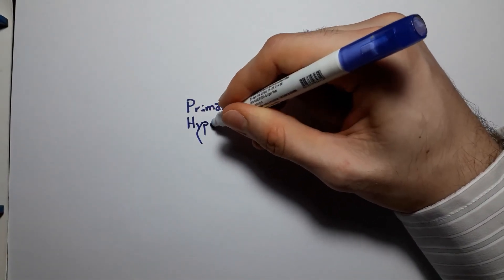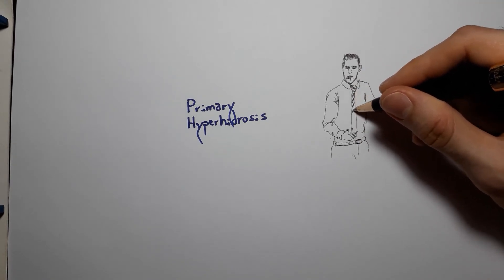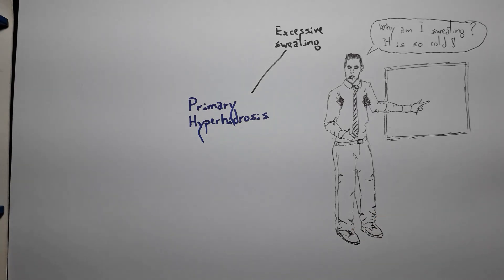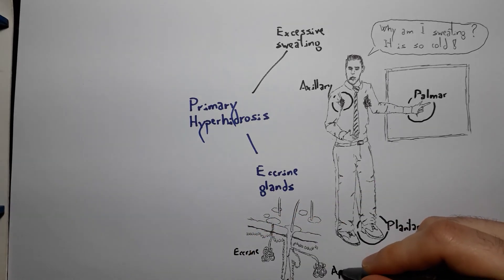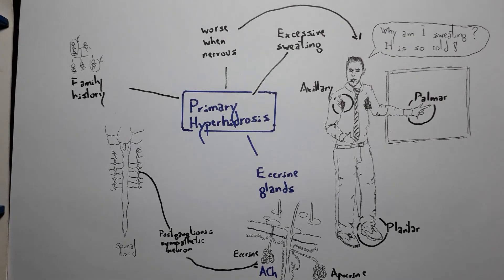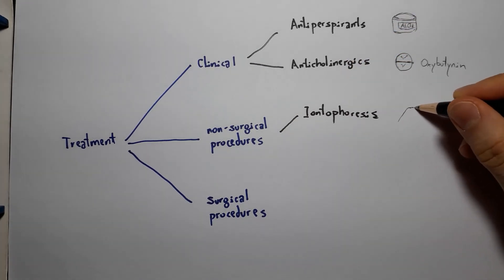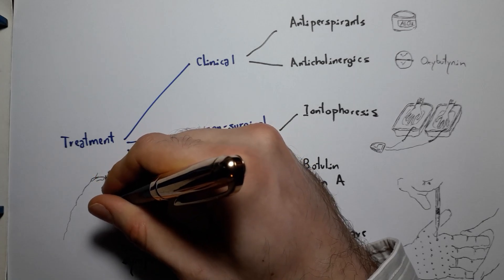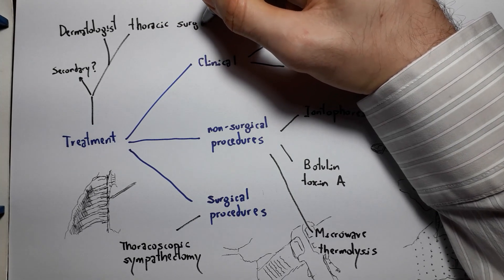Primary Hyperhidrosis: Diagnosis and Treatment of Excessive Sweating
A brief description of the excessive sweating disease known as Primary Hyperhidrosis, including its pathogenesis, clinical manifestations, treatments and referral.

"How can I get your drawings?" So long as you do not edit or reproduce them, you can download them for free at the link! If you are interested in using them commercially or in your own material do get in touch!